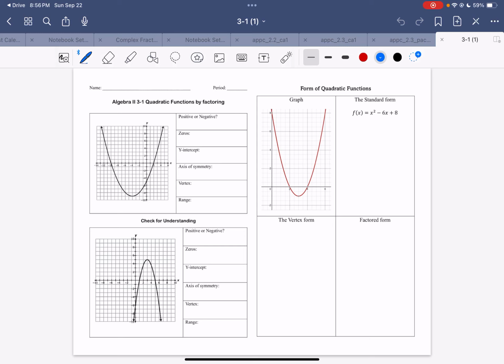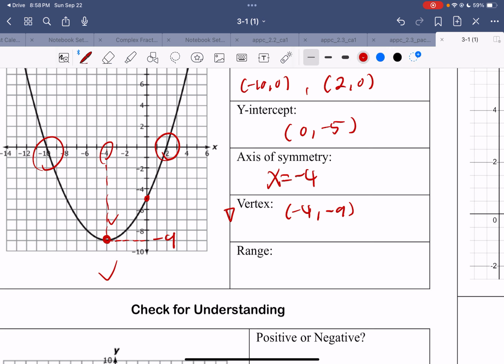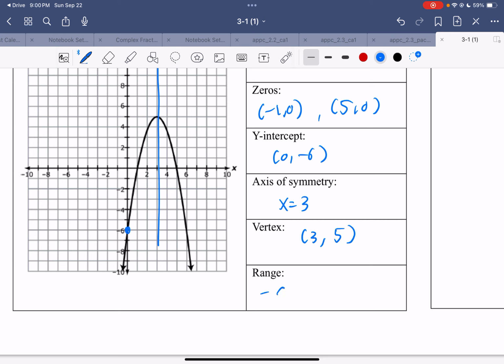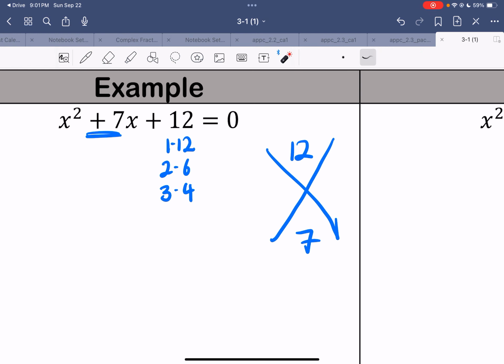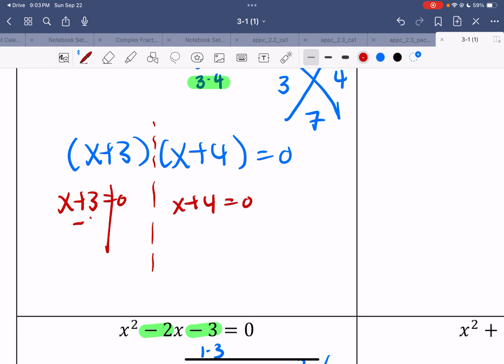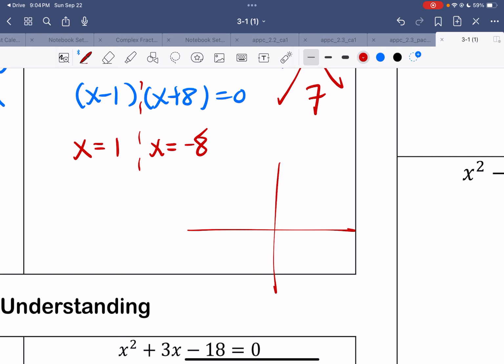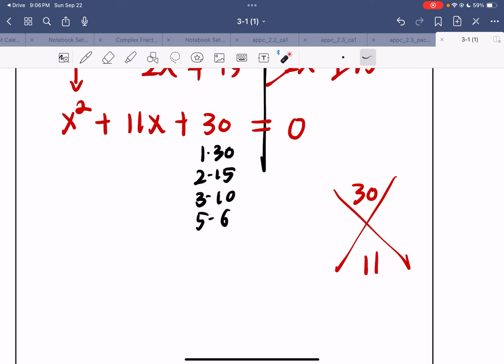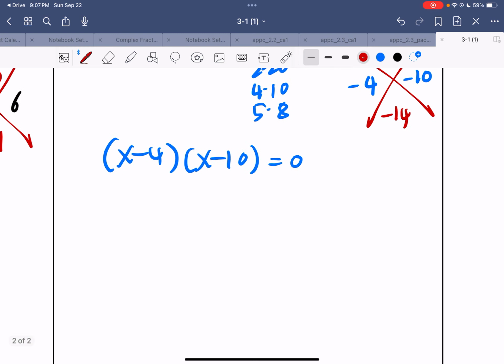Solve by factoring